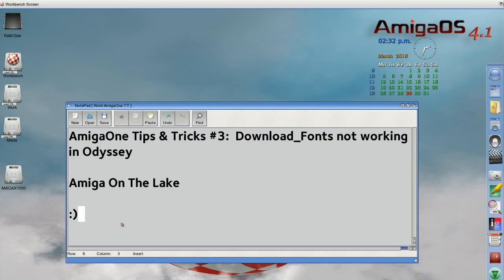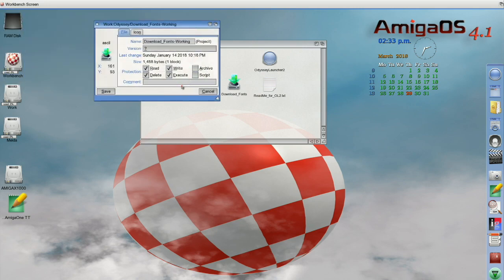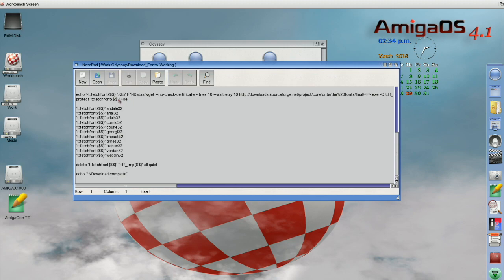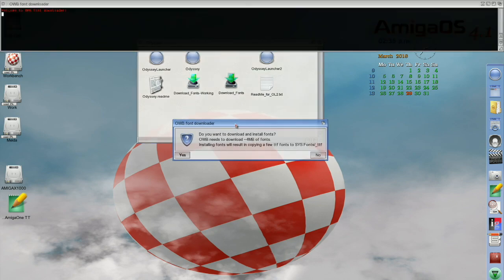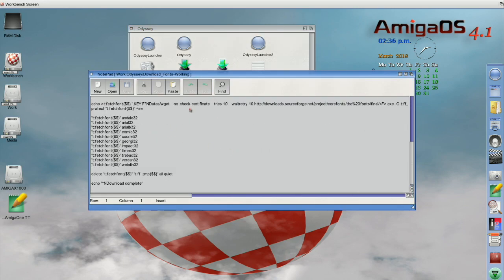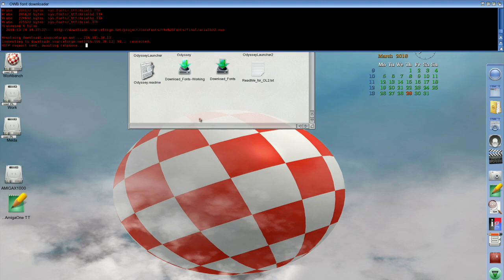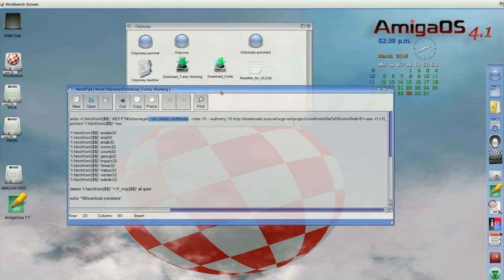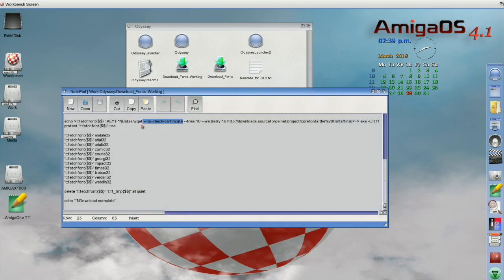AmigaOne Tips & Tricks #3: Download_fonts not working in Odyssey